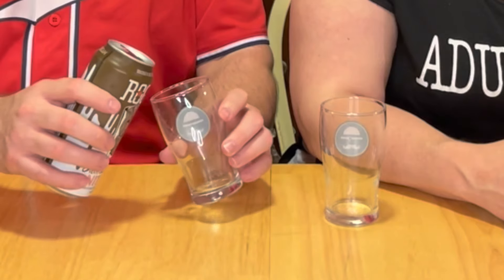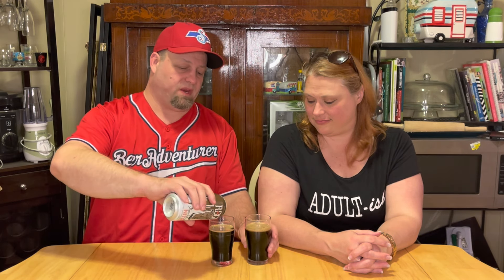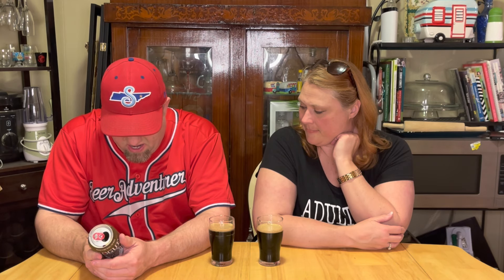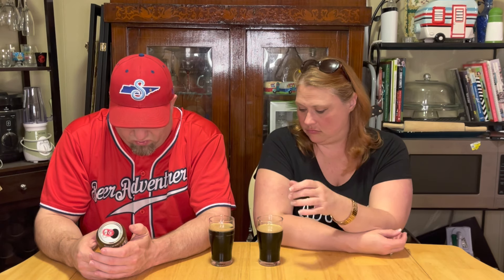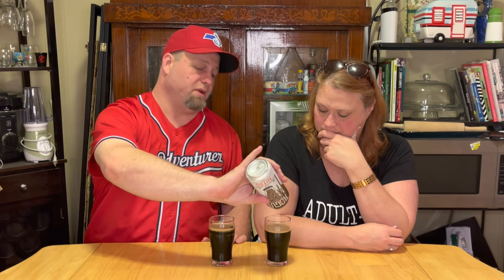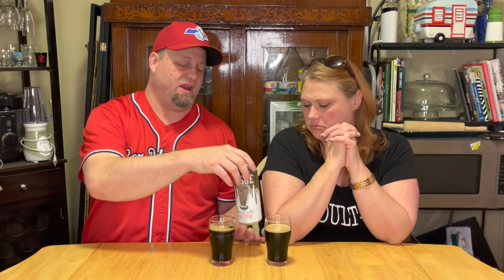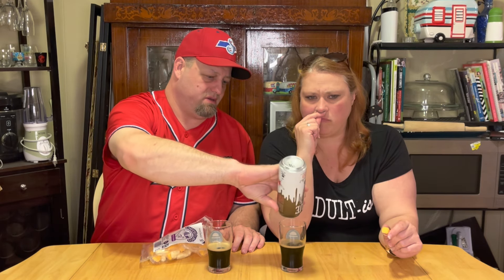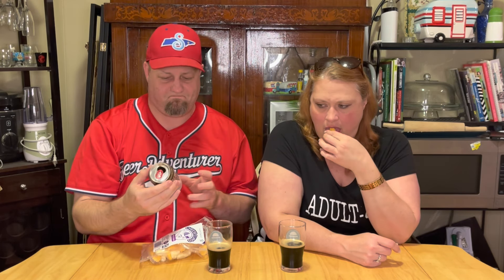Chocolate Stout Nitro | Rogue Ales | Beer Review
Chocolate Stout Nitro (5.8% ABV 69 IBU) by Rogue Ales (Newport, OR United States) is a Stout

Rogue Ales & Spirits was founded in Oregon in 1988 as one of America’s first microbreweries. Rogue has won more than 2,000 awards for taste, quality and packaging, and is available in all 50 states as well as 54 countries. Proudly rooted in Newport Oregon, Rogue’s beers, spirits, cocktails, seltzers and sodas are a liquid ode to Oregon and the endless inspiration that its land, its sea and its people provide.